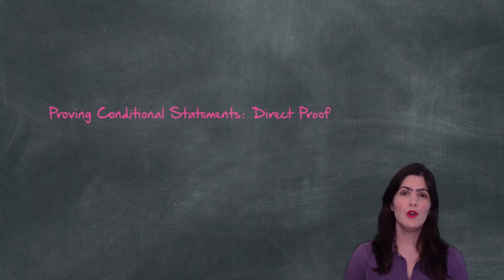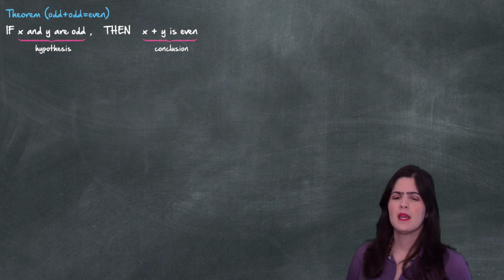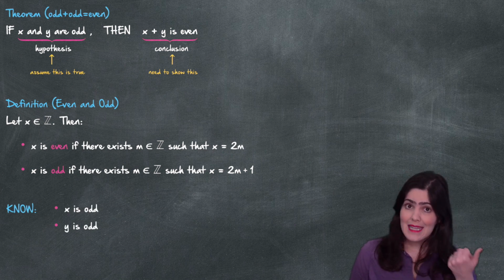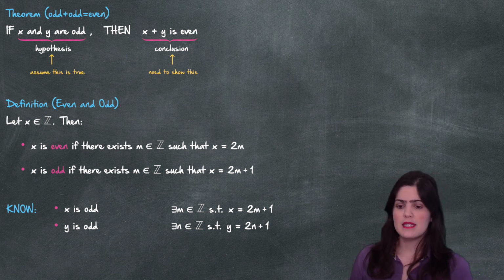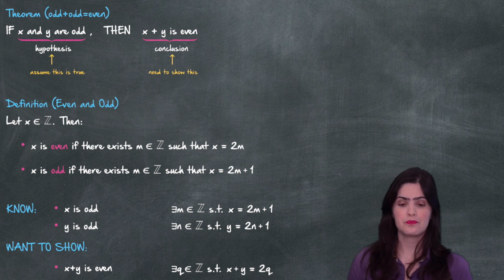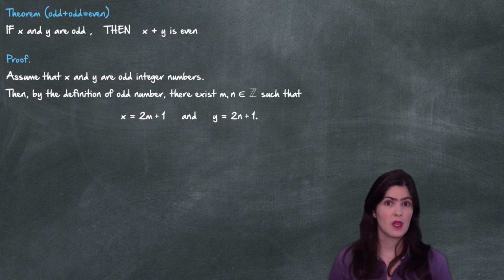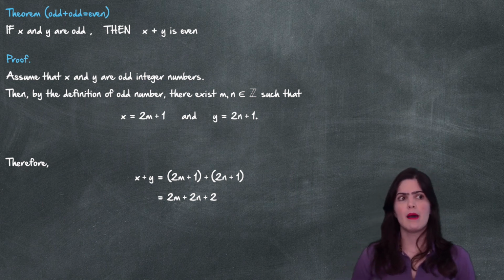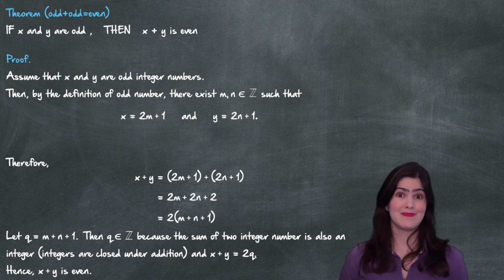1.7 Proving Conditional Statements (Direct Proof)